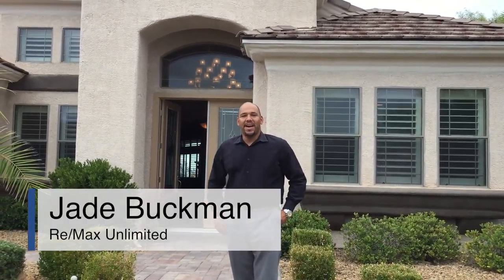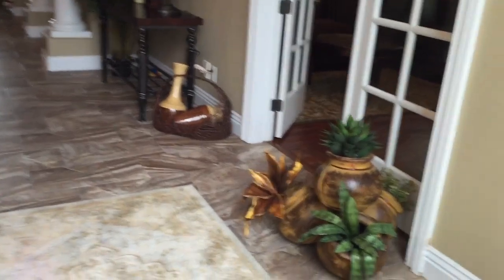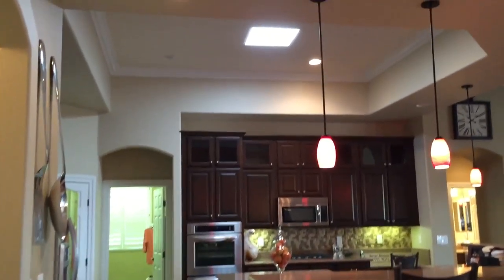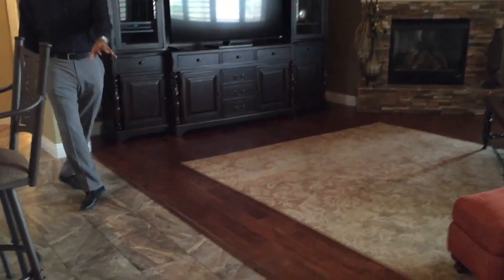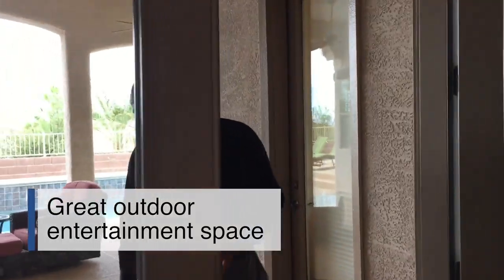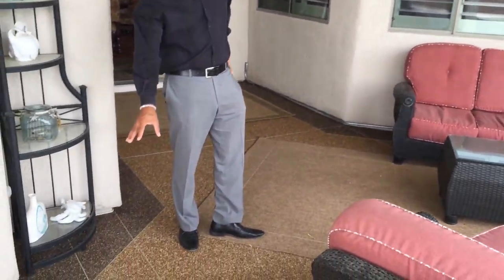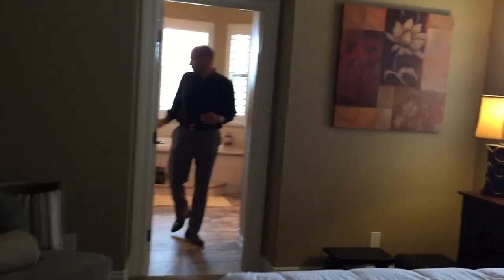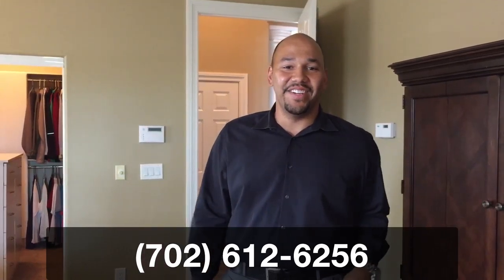2170 Stage Stop Dr HD Video Tour